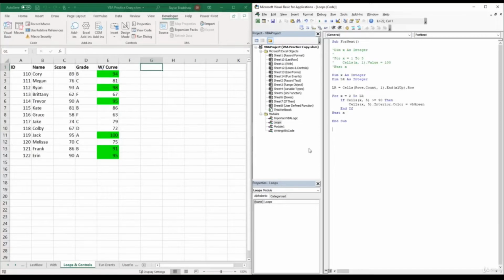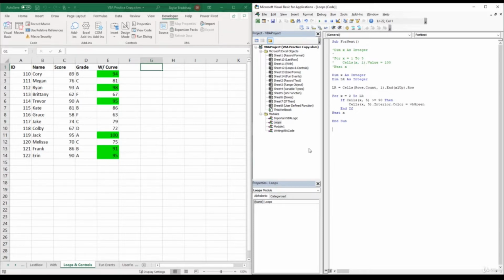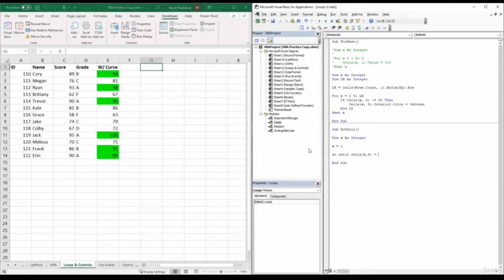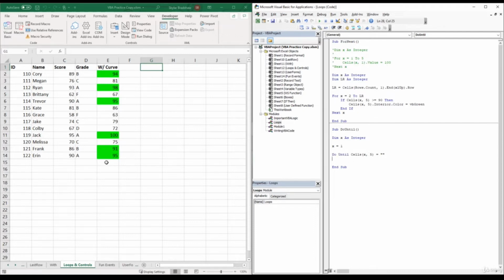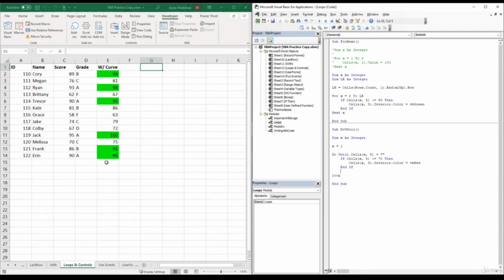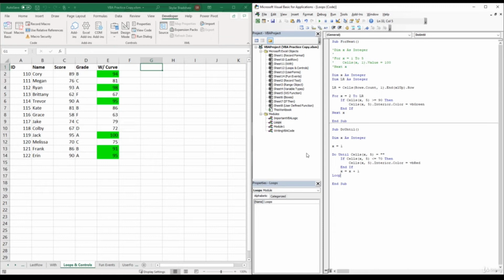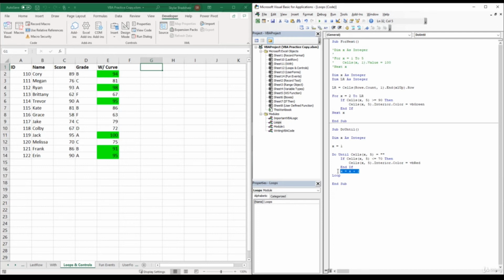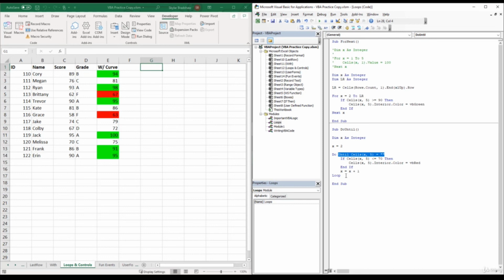2. Do Until Loop